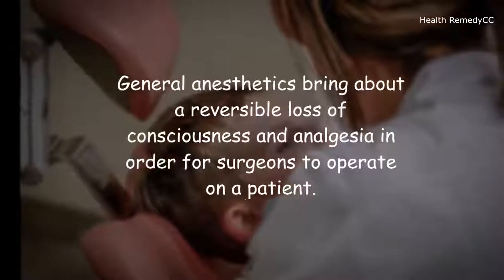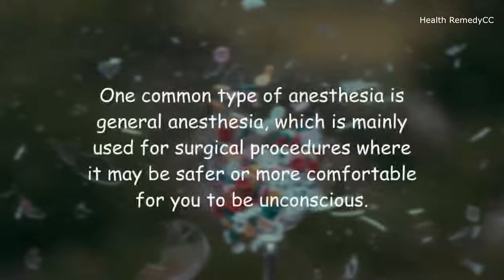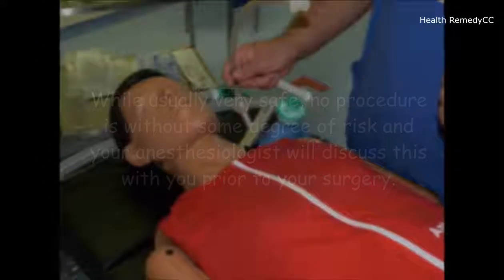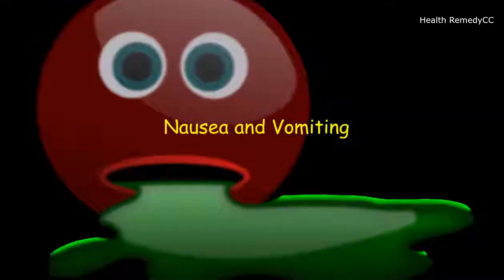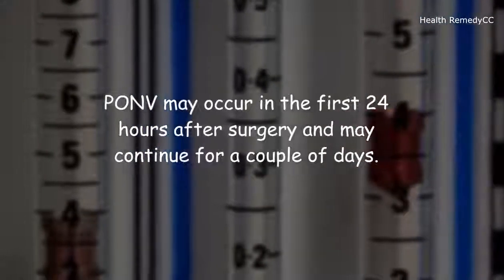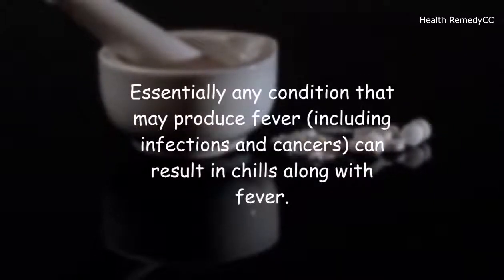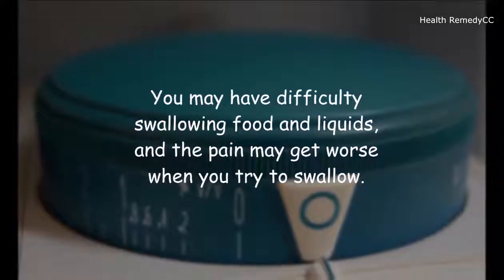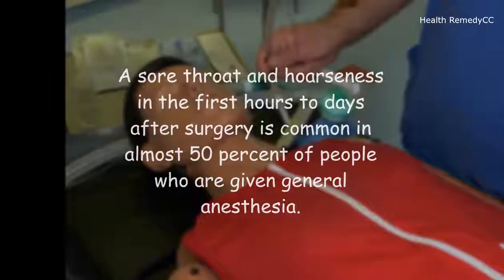Most Common Side Effects of General Anesthesia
In numerous medicinal strategies, anesthesia is utilized. It is a sort of transitory initiated loss of sensation or mindfulness.

One normal sort of anesthesia is general anesthesia, which is chiefly utilized for surgical systems where it might be more secure or more agreeable for you to be unconscious.a

Because of its consequences for the whole body, general anesthesia can bring about various reactions and difficulties, which for the most part rely on upon your individual condition and the sort of surgery.